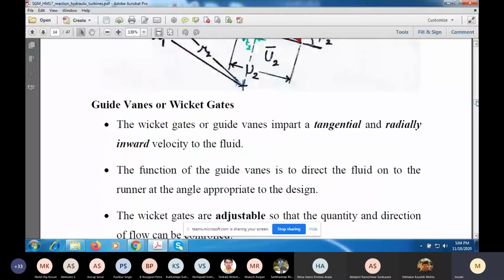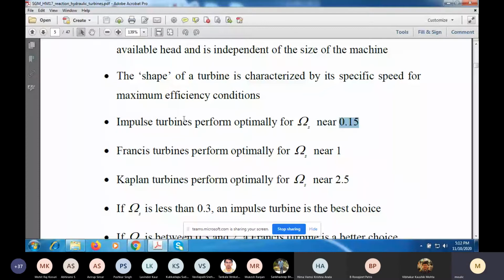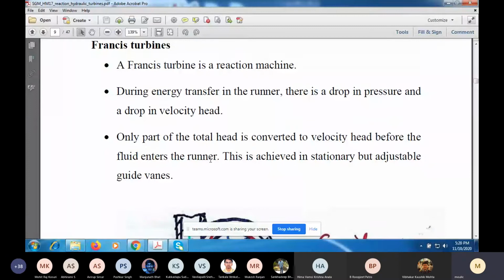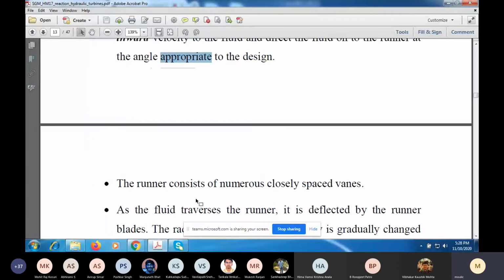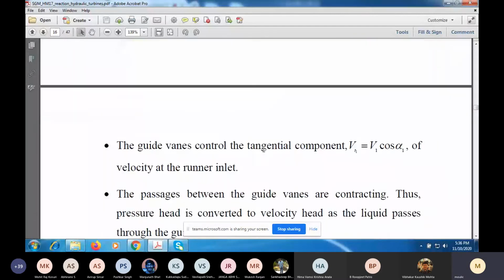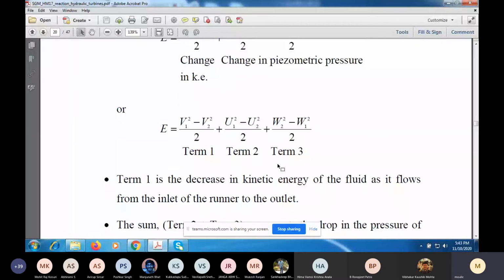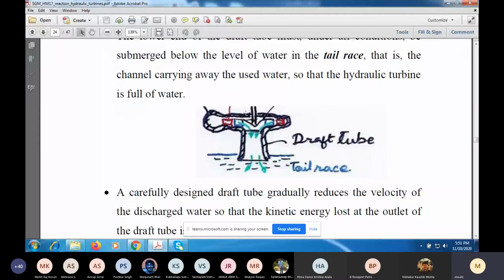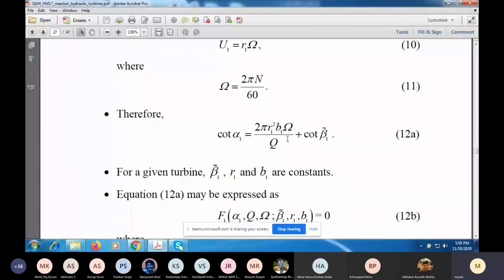Applied Thermo Fluids 2 S Moulic 10 Nov